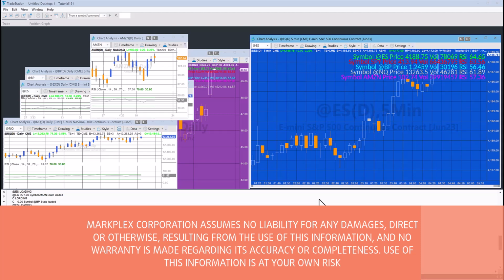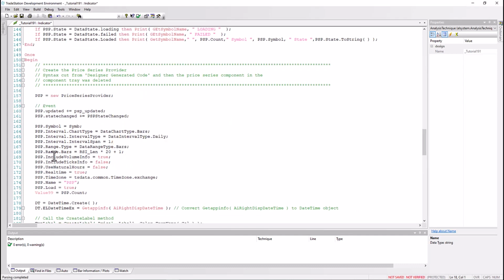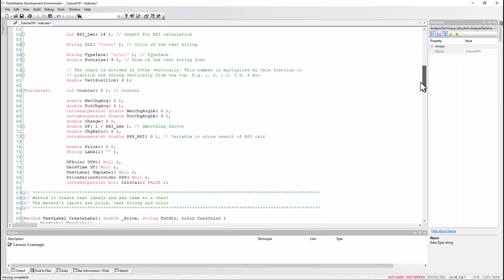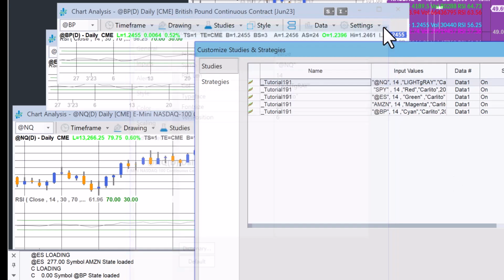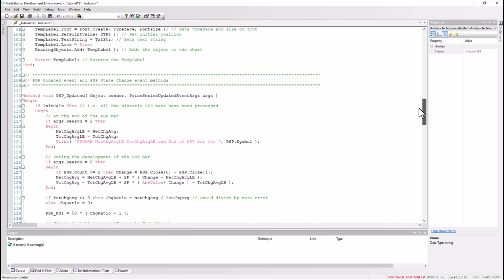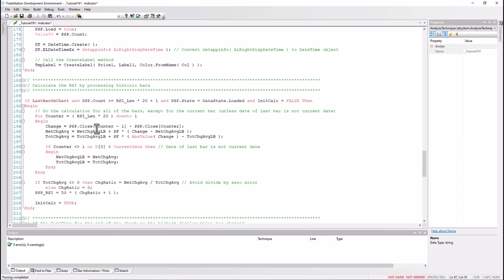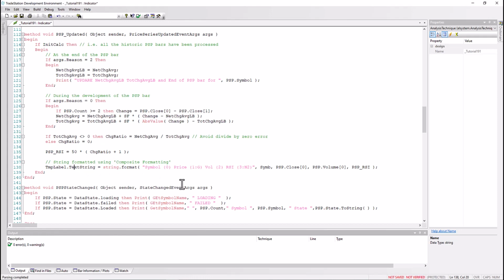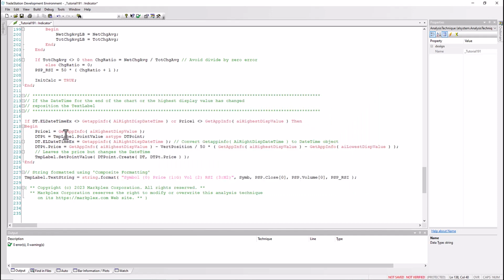Tutorial 191 | Information panel based on daily data | EasyLanguage tutorials and programs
Tutorial 191 demonstrates how to create a program to display a panel of information about another symbol.

The information displayed includes the symbol name, closing price, daily volume and the Relative Strength Index (RSI) calculated using daily data from a Price Series Provider (PSP). In this example the indicator is applied 5 times as part of a 'study group.'

The program uses the PSP to provide the data for a symbol different from the charted symbol. The tutorial also demonstrates a way of calculating the RSI value using this PSP data.